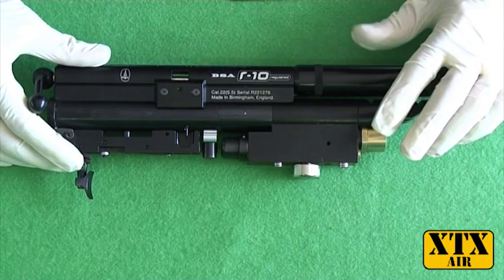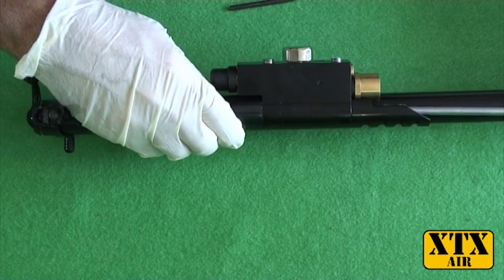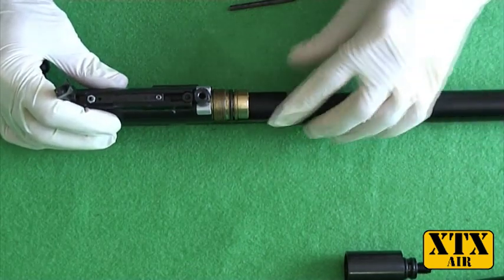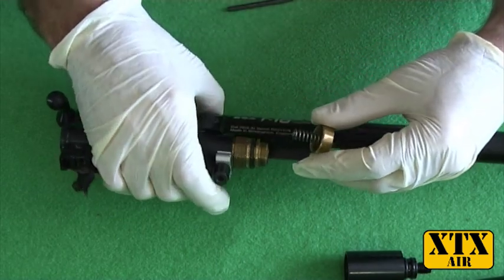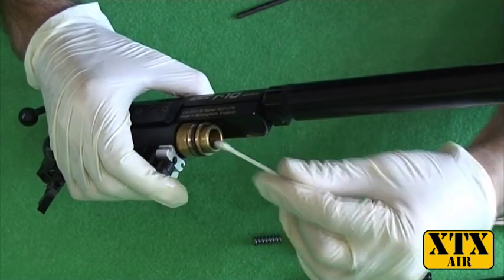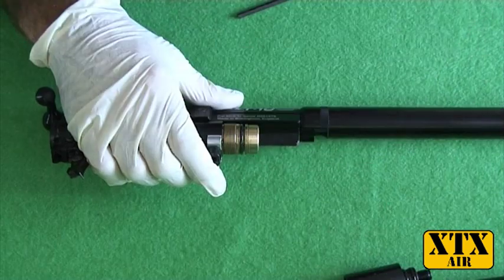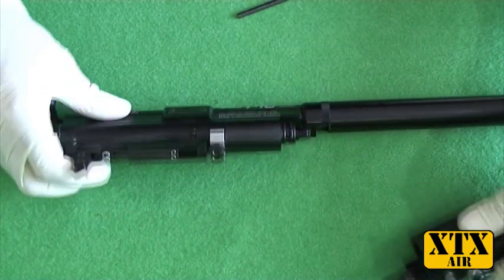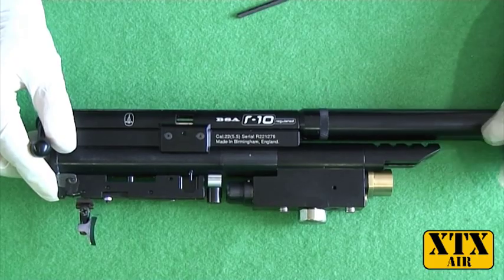BSA R-10 Knock-off Valve Clean (same for Scorpion, Ultra) XTX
This video will show you how to cure a leak from the barrel/magazine port on a BSA R-10, Scorpion, Ultra etc.

Do it at your own risk and I accept no responsibility if you damage yourself or your gun.
If in doubt send your gun back to BSA or to a gunsmith .